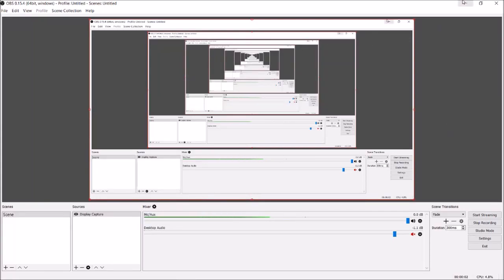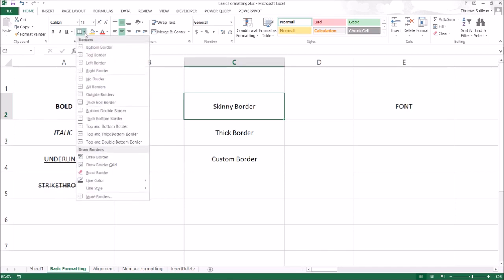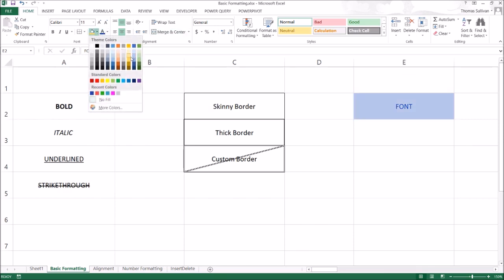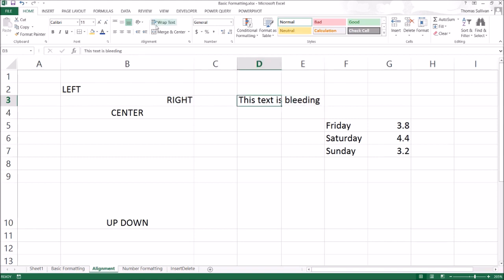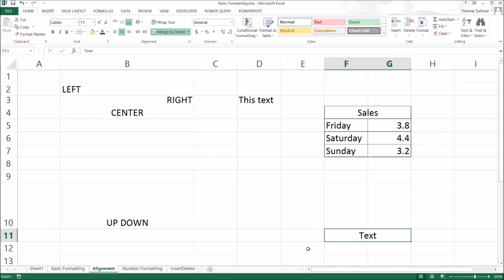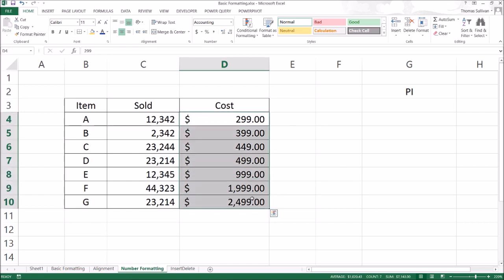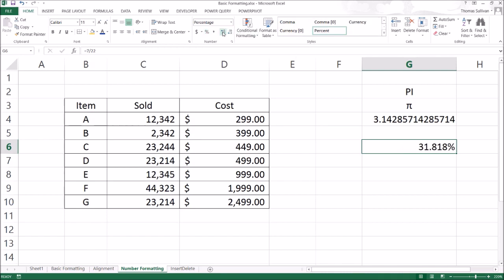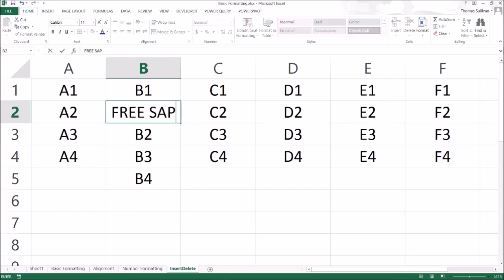Excel Simple Tutorial: Formatting (Part 1/10)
In this video we will start off with the basics of navigating Excel.

We will explore topics including:
- text formats (bold, italic, etc)
- number formats (decimals, percentages, currencies, etc)
- cell formats (fill, borders, etc)
- aligning text
- merging cells
- wraping text
- insert cells/rows/columns
- delete cells/rows/columns
- make a basic table

We try to keep it straight forward and simple. We love feedback and are committed to a good learning experience.